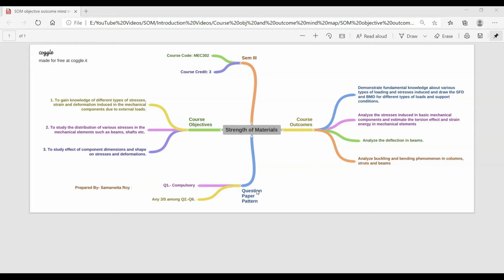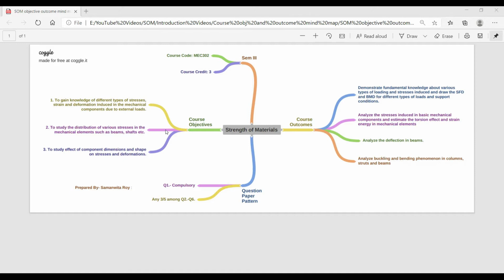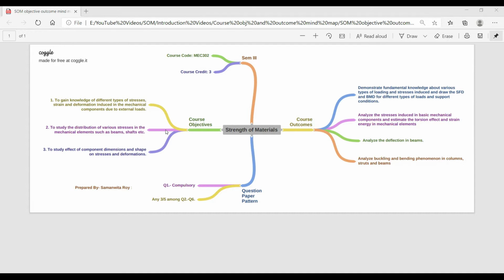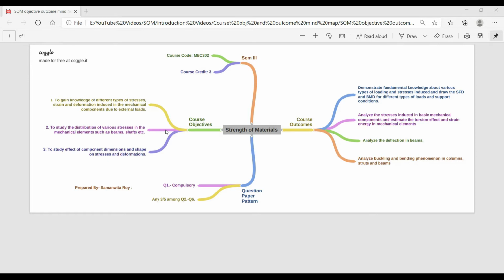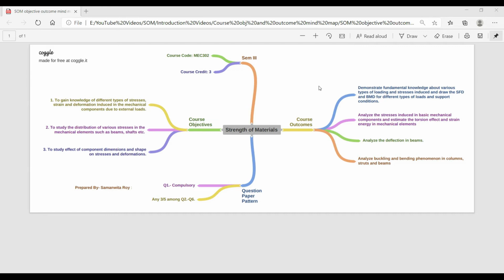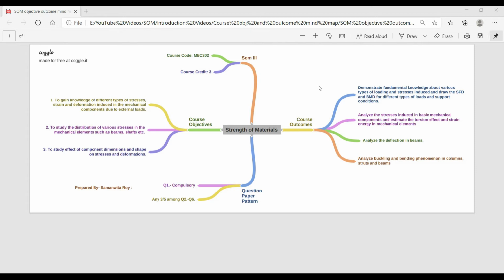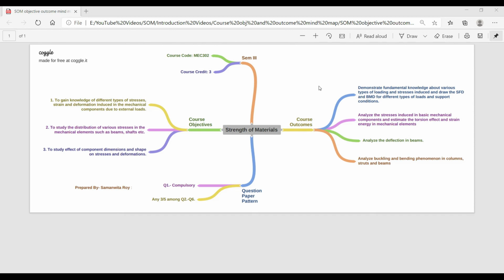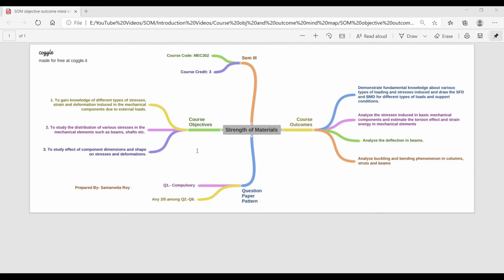Mind Map | Course Objectives | Course Outcomes | Mech & Auto Engg. | Strength of Materials Course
This video is a discussion of Strength of Materials Theory Course Objectives and Outcomes of Mumbai University Syllabus (C Scheme) for Mechanical & Automobile Engineering Students. Exam Paper Pattern is also discussed here.